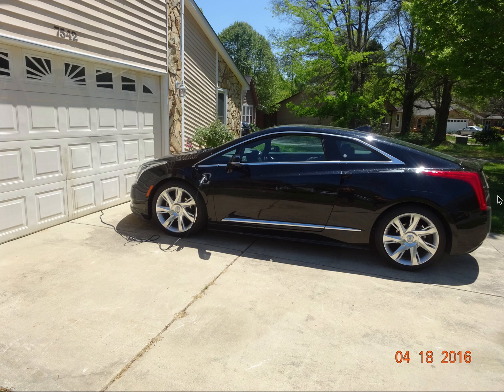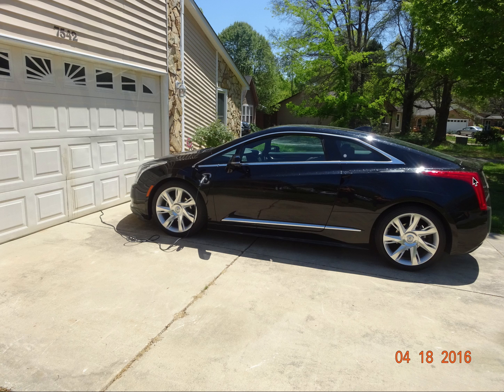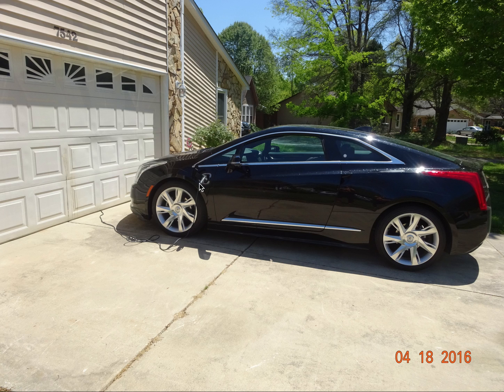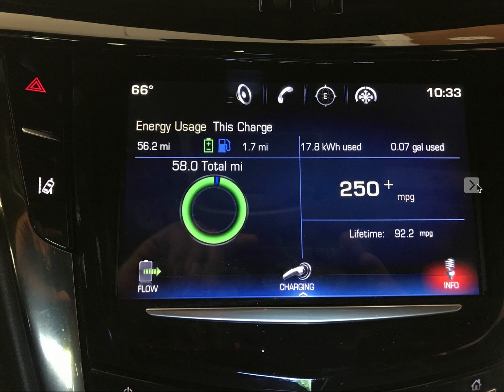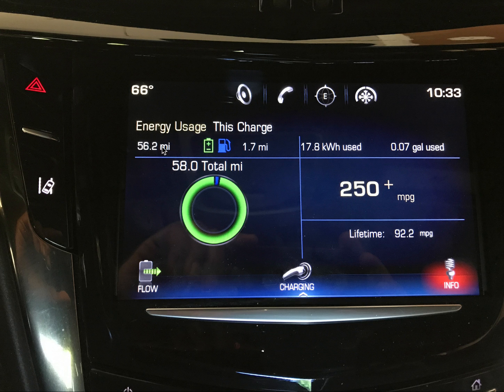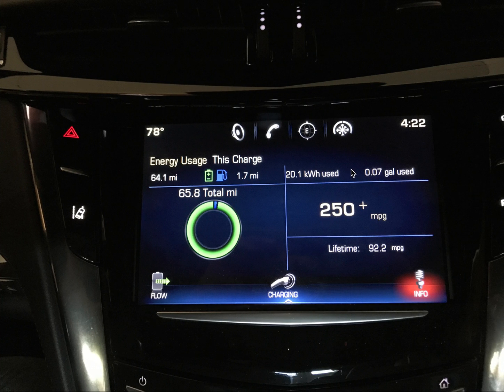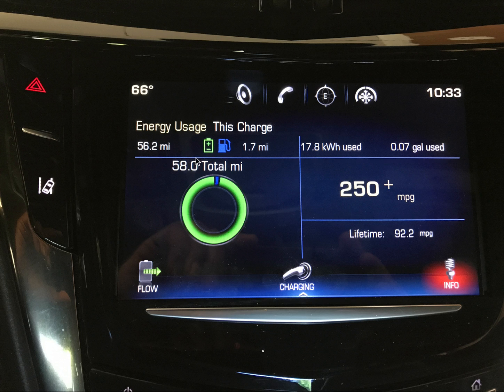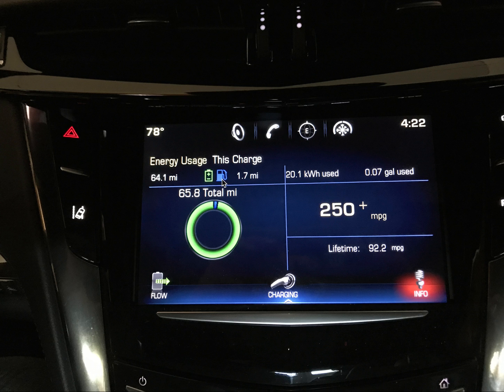Cadillac ELR Distance on One Charge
This video discusses the driving distance on "one charge" in the Cadillac ELR